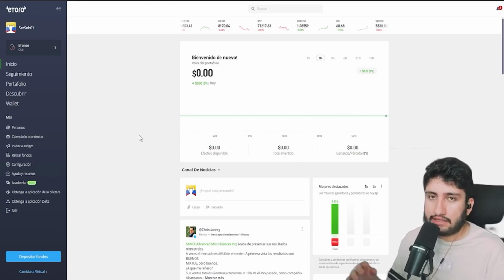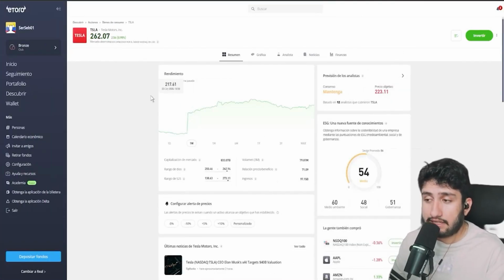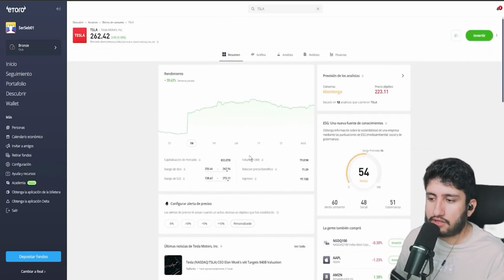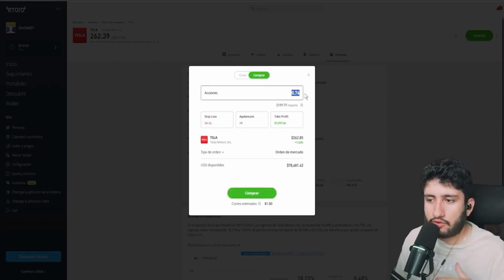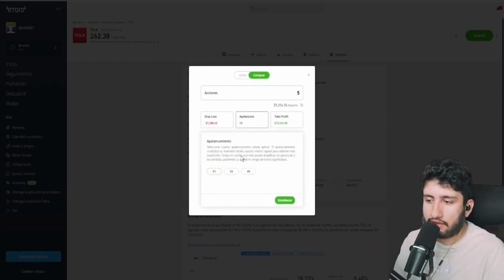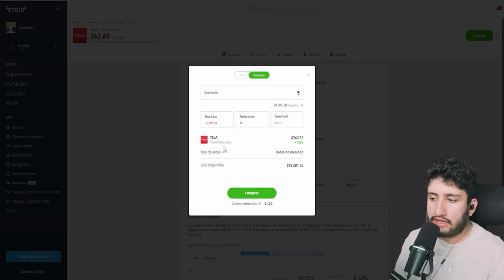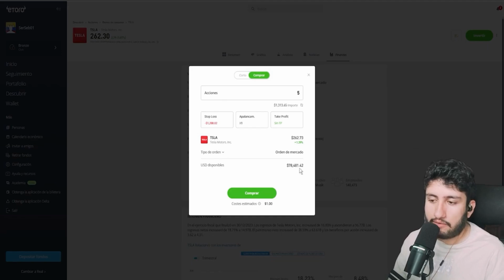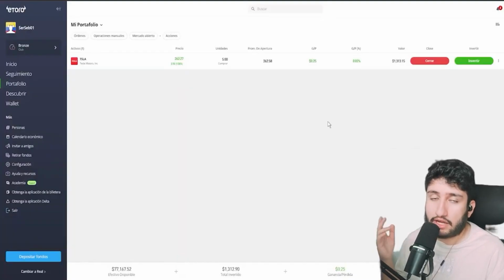How to Buy Stocks on eToro | Step-by-Step Tutorial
eToro es una plataforma de inversión en múltiples activos. El valor de sus inversiones puede subir o bajar. Su capital está en riesgo.